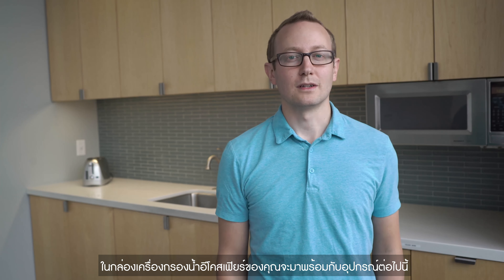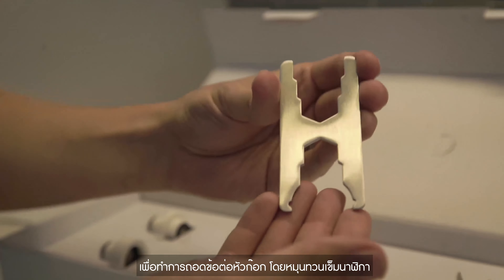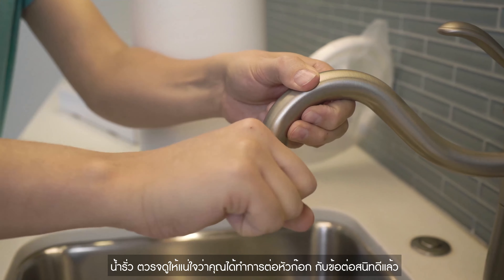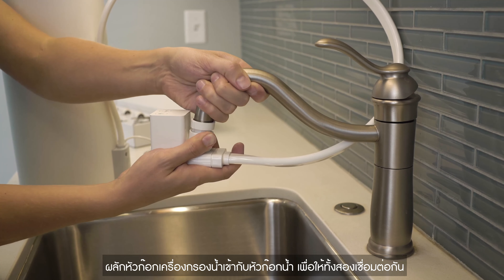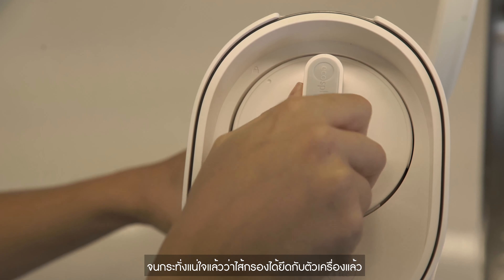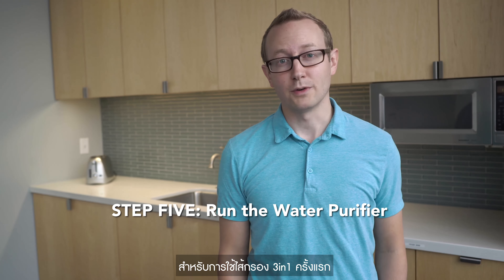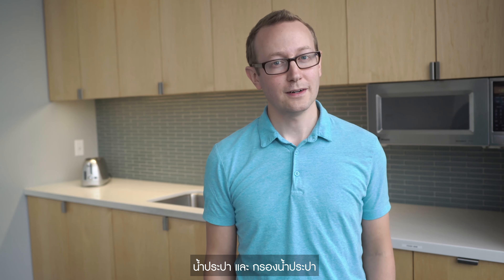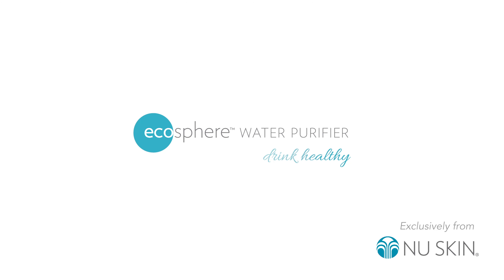วิธีการติดตั้ง เครื่องกรองน้ำอีโคสเฟียร์